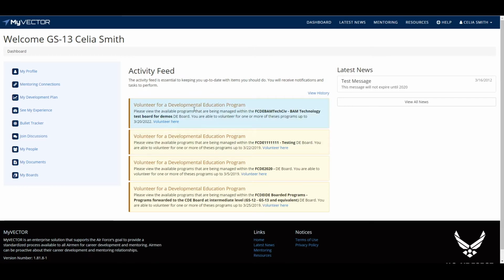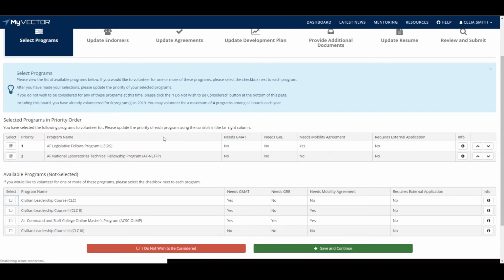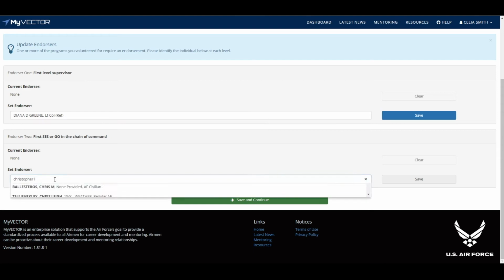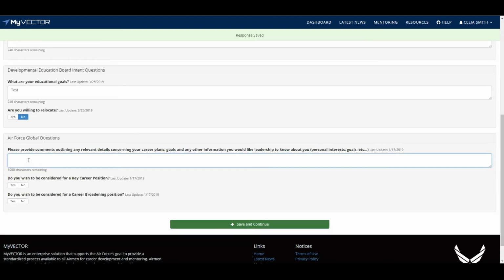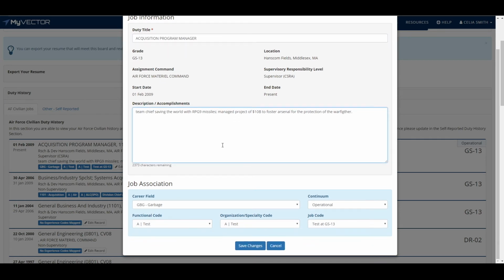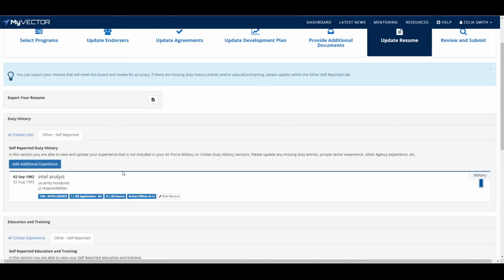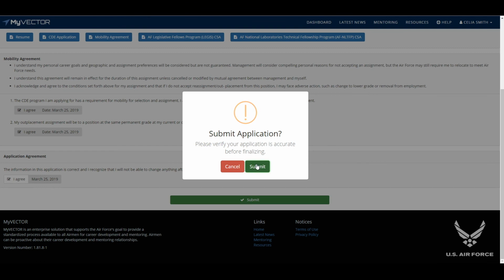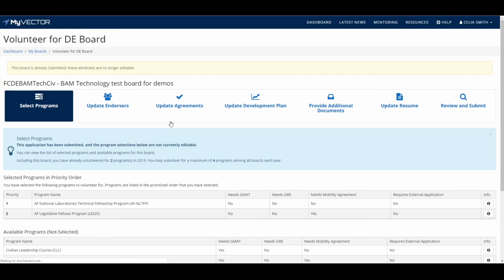CDE - CSLP - ESEP MyVector Civilian Application Process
Provides information on the civilian application process for CDE, CSLP and ESEP.